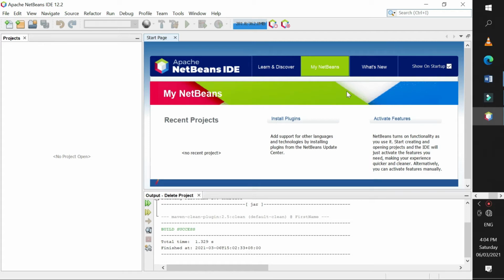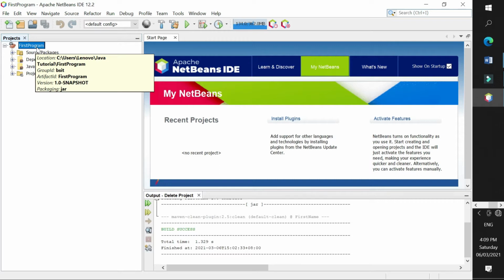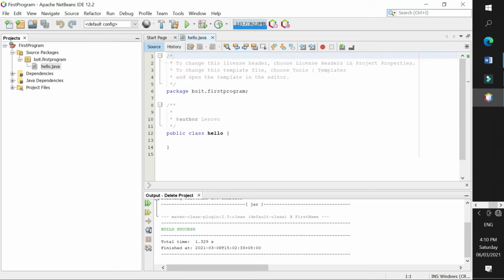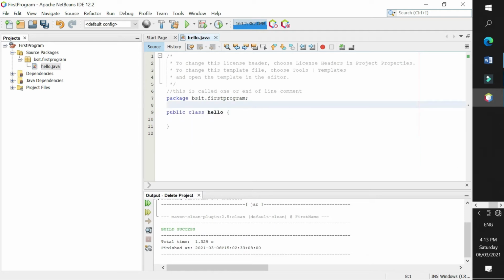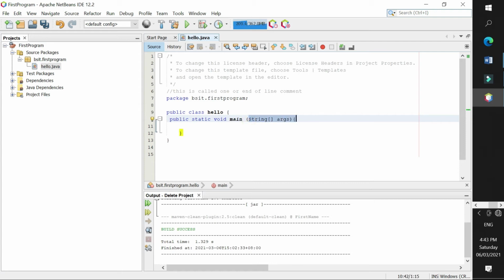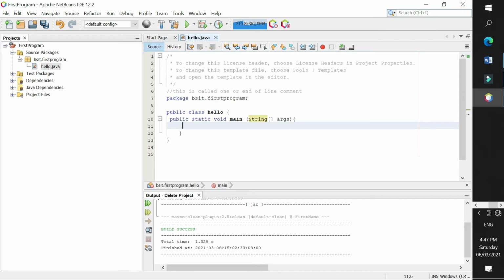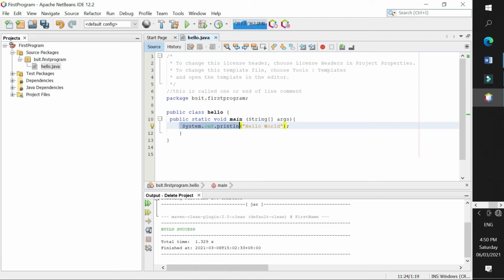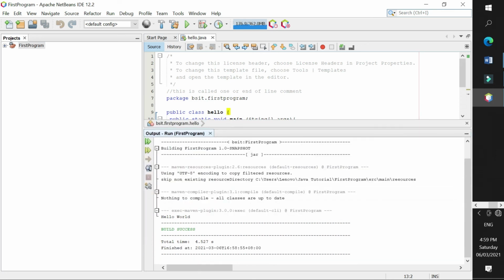Part 1: Creating a simple program in Java using Netbeans IDE (Taglish)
Creating the first Program in Java using Netbeans IDE.
Topics:
Creating a class, main method, and a print line statement.